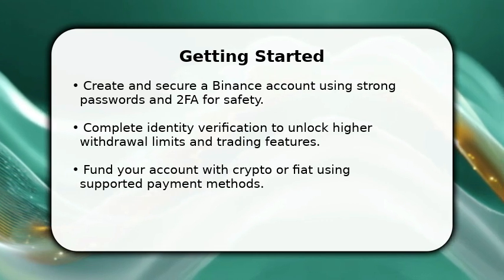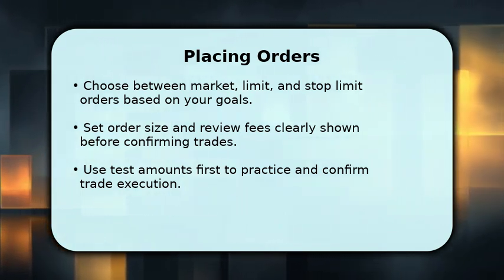How To Use Crypto Binance (UPDATED)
How To Use Crypto Binance (UPDATED) | 🔒 Surfshark VPN Deal — Stay private and secure. $1.99/mo + 3 Months Free ▸

In this updated video, we'll walk you through the step-by-step process of using Binance, one of the world's leading cryptocurrency exchanges. From creating an account to buying and selling cryptocurrencies, we'll cover it all. Whether you're a beginner or an experienced trader, this video will provide you with the knowledge you need to navigate the Binance platform confidently.